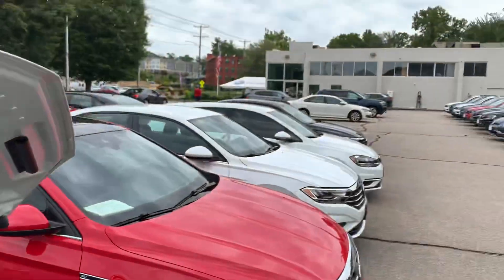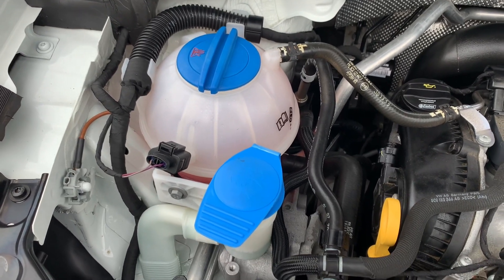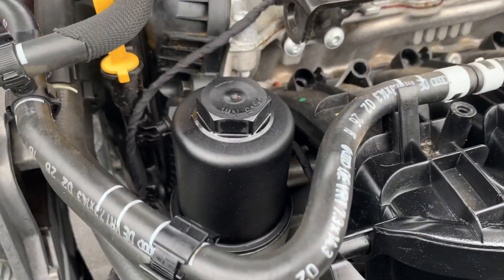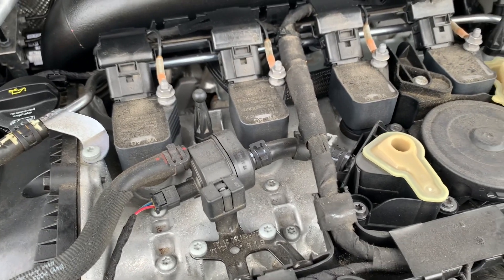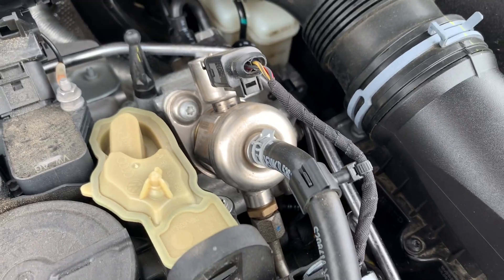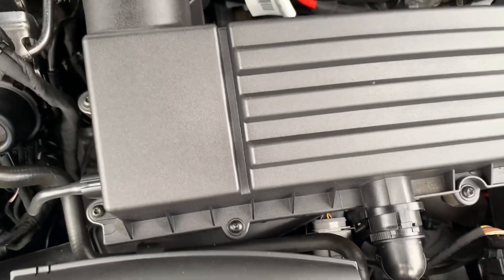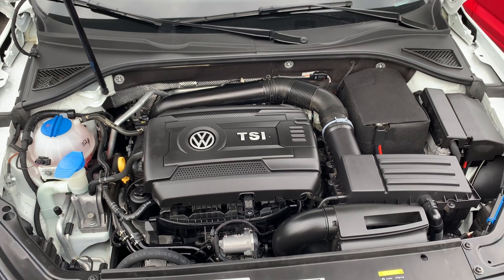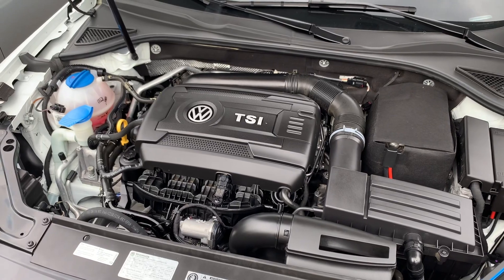VW/Audi Gen 3 TSI Engine Overview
A brief overview of what's under the hood of Gen 3 TSI cars. I'd like to cover each of the current engines used by Volkswagen to show owners what the components of their car are under the hood. Car situated at the 50+ year family owned Langan VW in Glastonbury, CT!